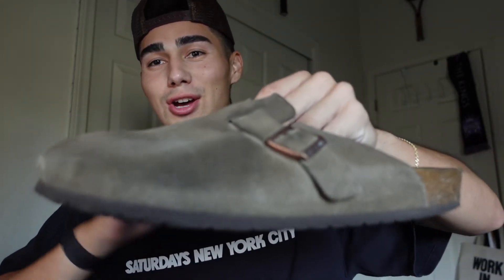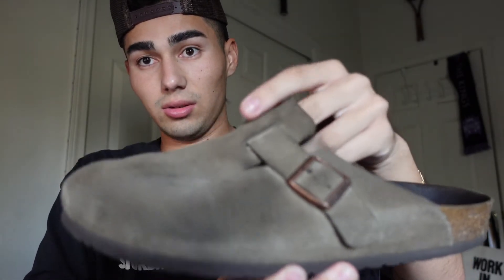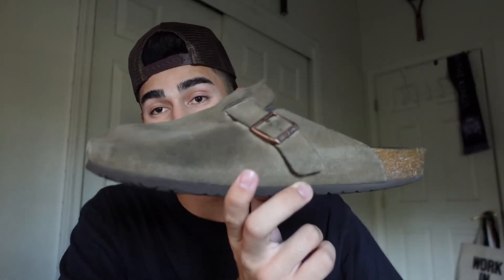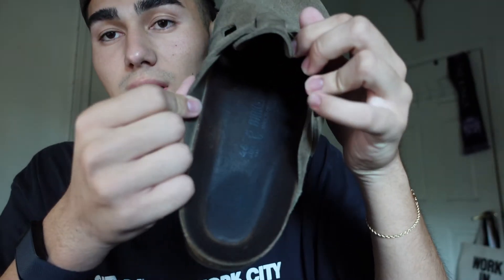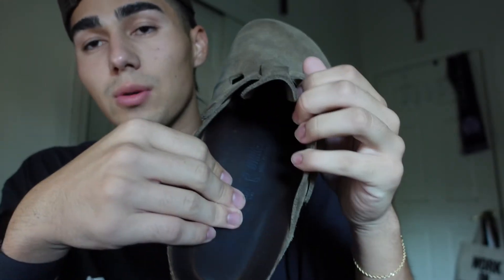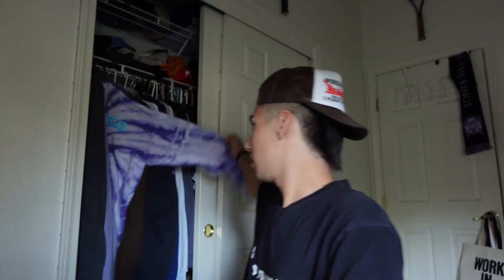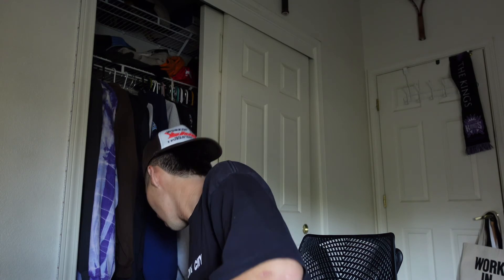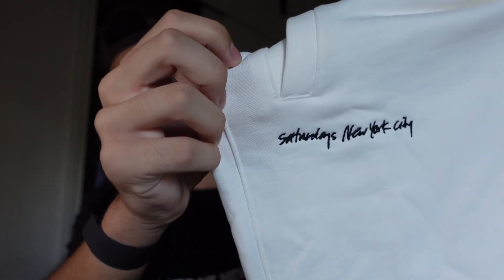Birkenstock Boston Review | (Outfit ideas, Sizing, How to buy, + more)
Hey whats up ya'll,
I am so happy I finally am getting out this review of the Birkenstock Boston Taupe.  I discussed outfit ideas, sizing, how to buy, and ultimately how I like the clog.  The sizing can get a little confusing now that I look at it there are two options regular/wide which is what I got and then there is medium/narrow.  Leave any questions or comments.  Tell me how ya'll like them.  Stay safe and stay positive -jer

Socials
Snap & VSCO- jschuby